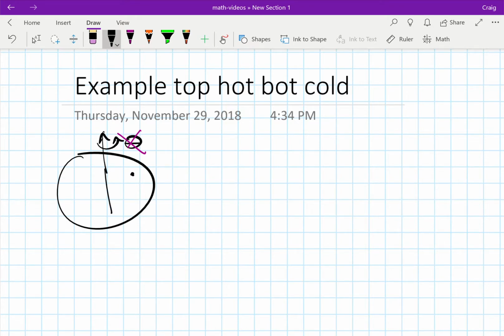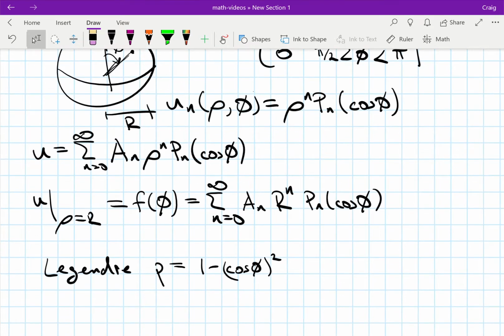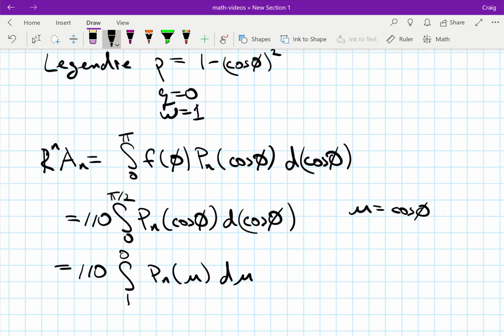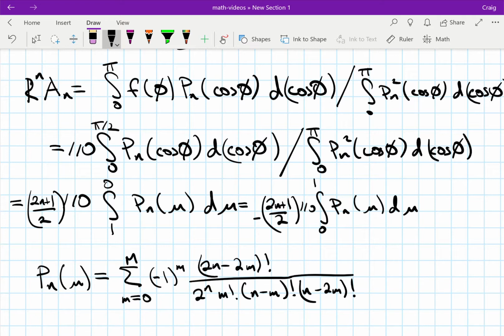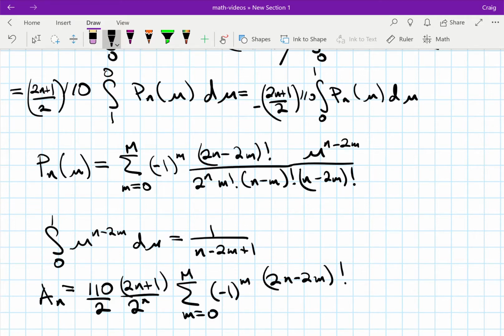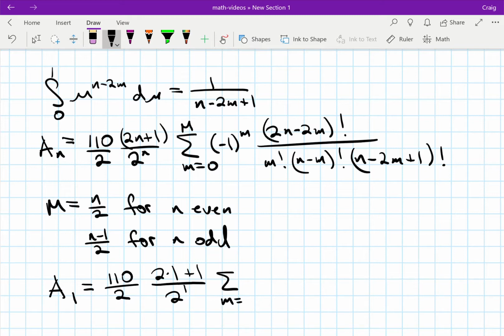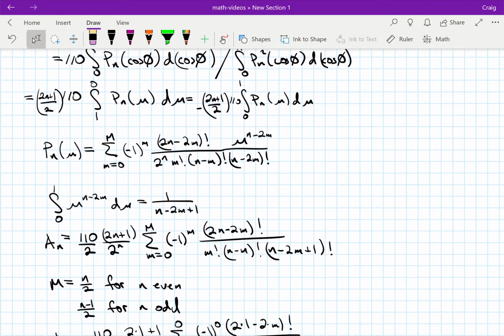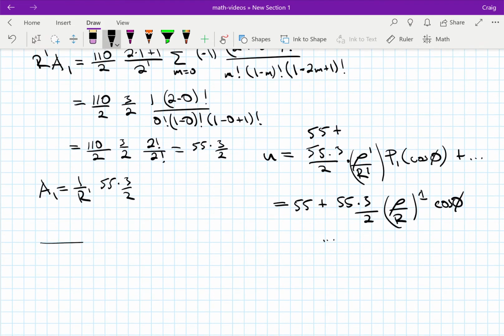Conducting sphere: top hot, bottom cold.